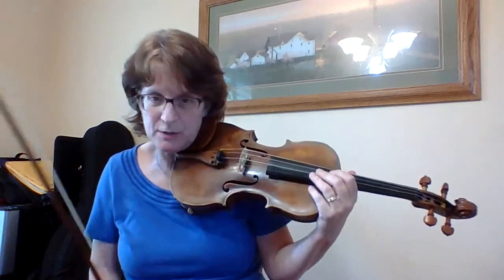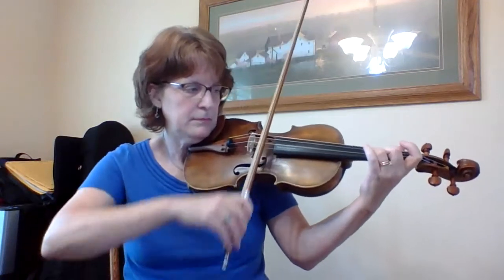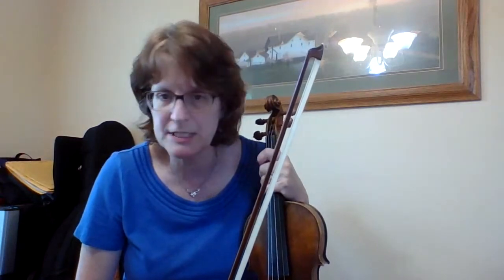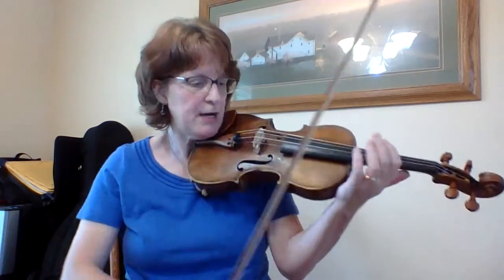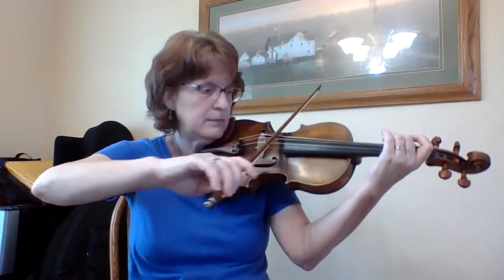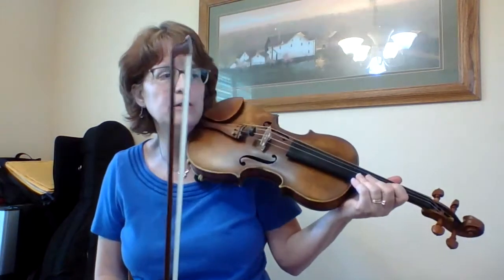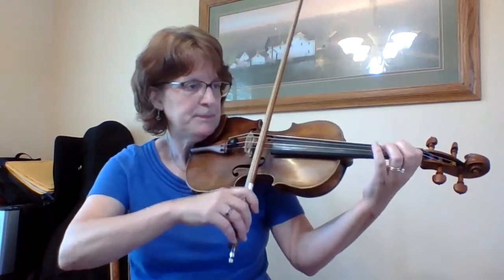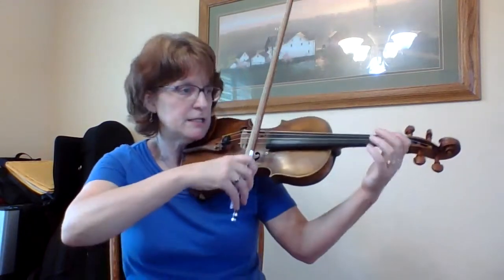#5 Gavotte for violin by Gossec, from Suzuki Book 1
This video takes you through how to play the violin part to "Gavotte" by F. J. Gossec from Suzuki Book 1, published by Summy-Birchard, Inc., Alfred Music Publishing Co., Inc.